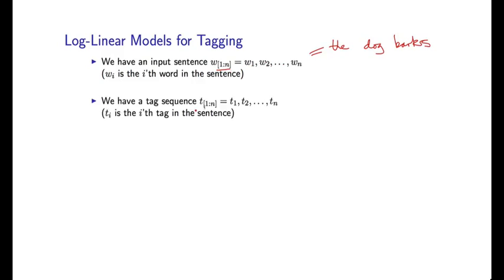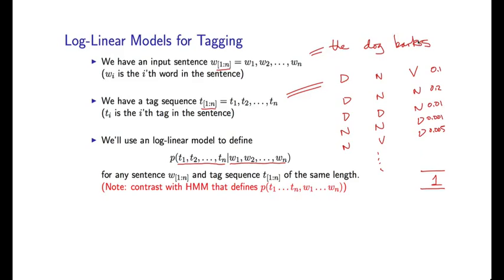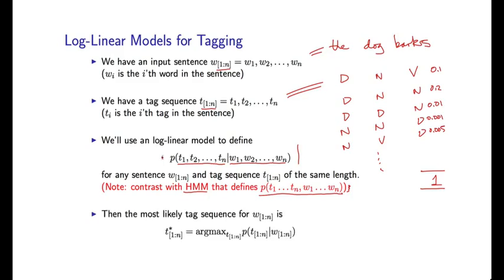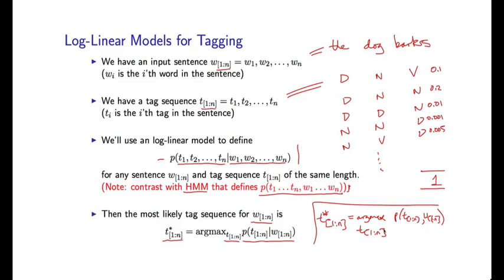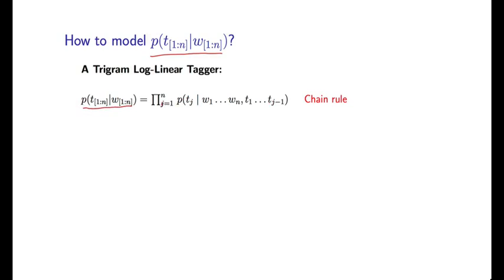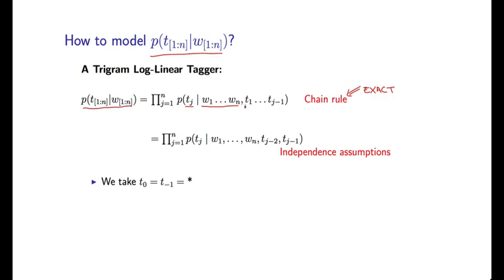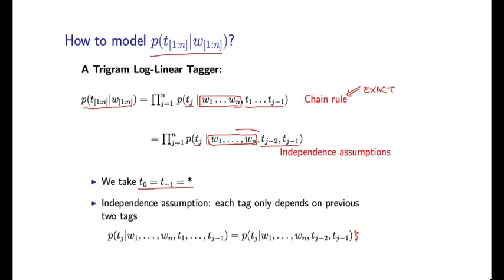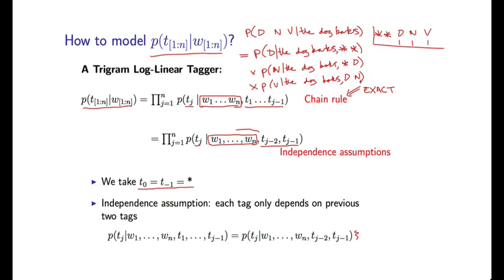15 - 3 Independence Assumptions in Log linear Taggers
Week 8 - Log-linear Models for Tagging (MEMMs)
15 - 3  Independence Assumptions in Log linear Taggers